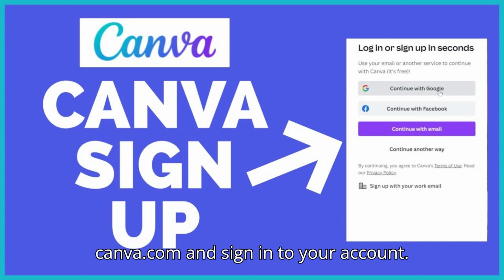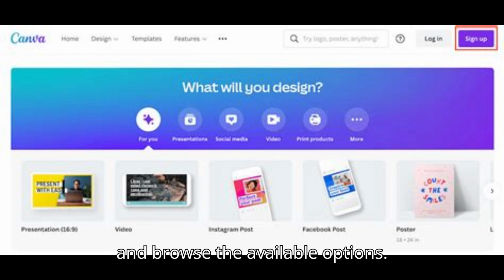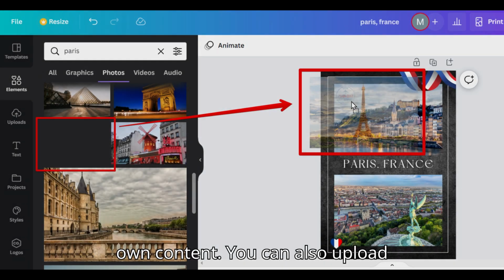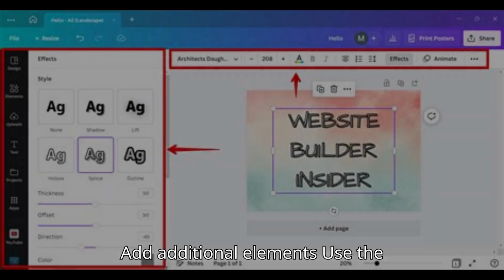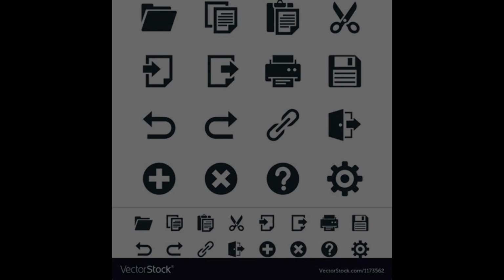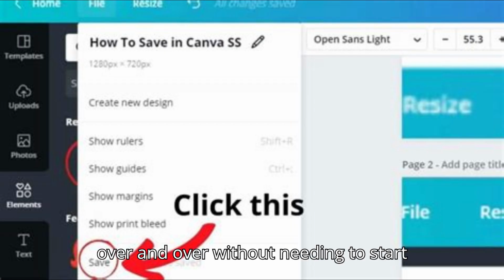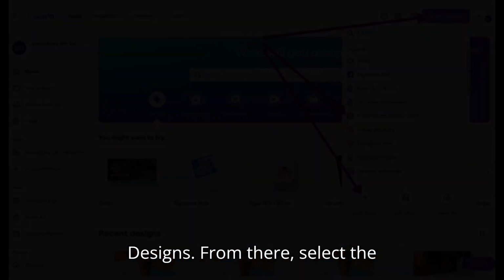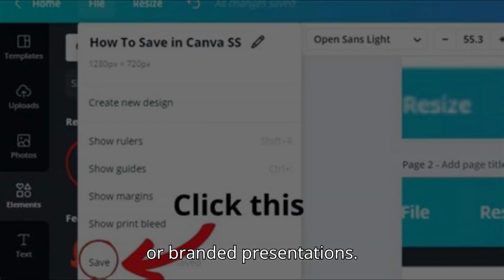Unlocking Canva: Master Templates for Effortless Design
In this Cyber-Theo tutorial, we guide you step-by-step on how to create and use templates in Canva. Discover how to select, customize, and save templates for repeated use, helping you design faster while keeping your projects consistent and professional. Perfect for social media posts, presentations, and other digital content!